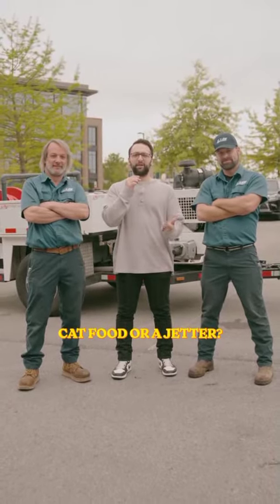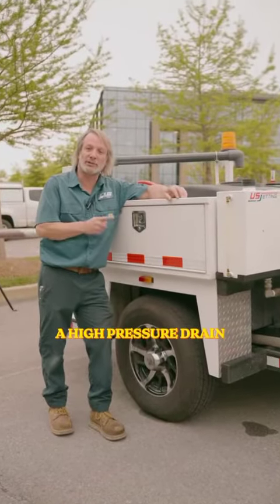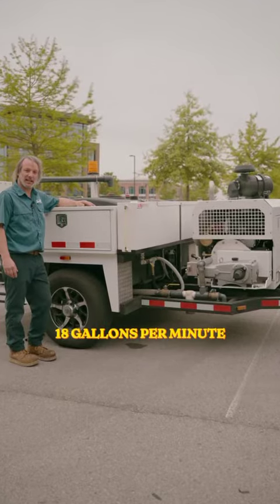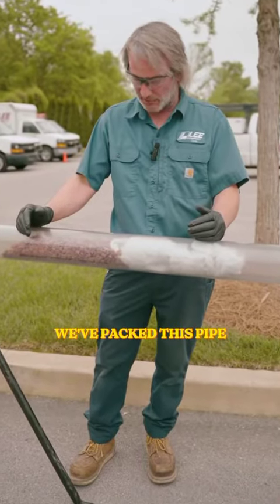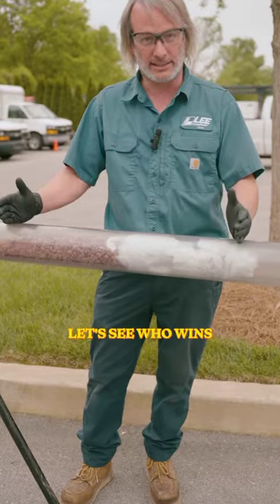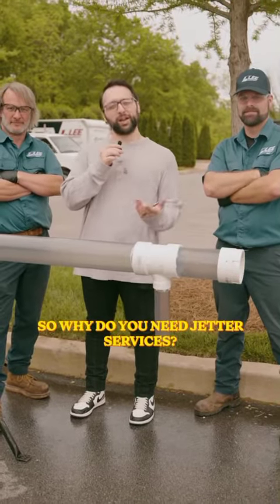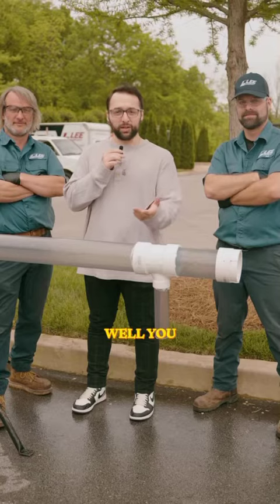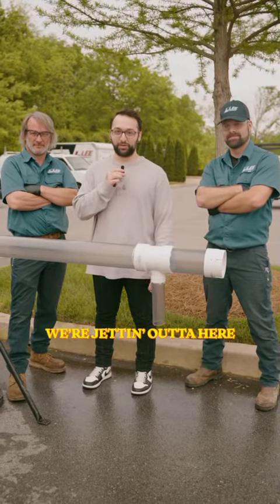Who Wins? Plumbing Jetter vs. Cat Food ❓👀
Handling a facility's plumbing is what we do. Check out the power of our jetter!

Serving homes and facilities since 1944 for Nashville, TN, Bowling Green, KY, Huntsville, AL, Cookeville, TN, Chattanooga, TN, and Knoxville, TN. All you need.